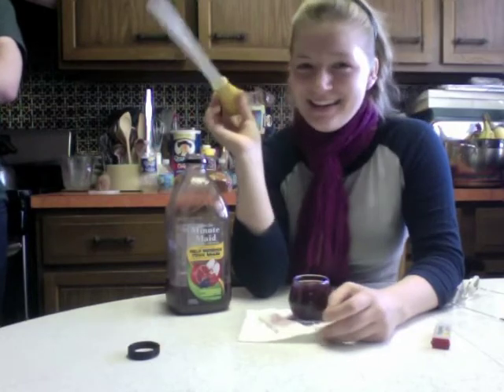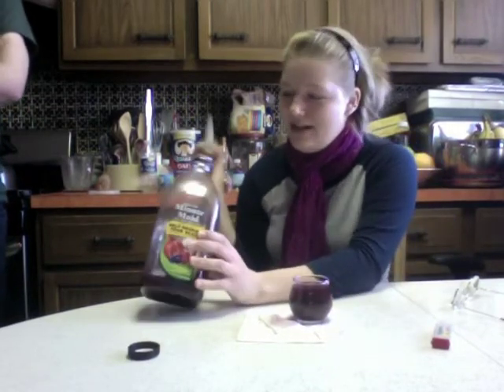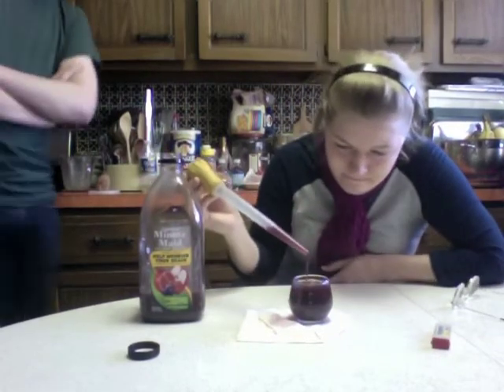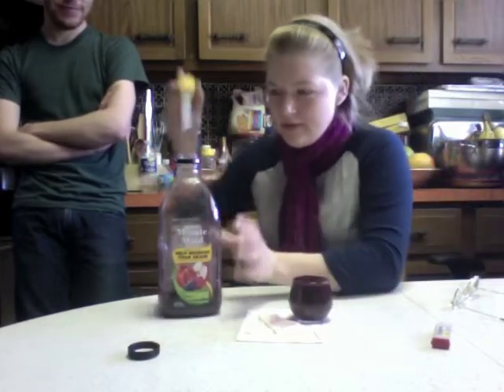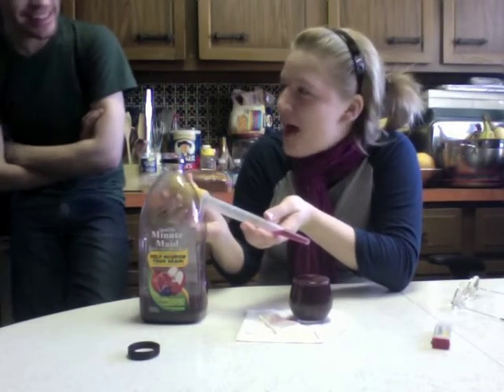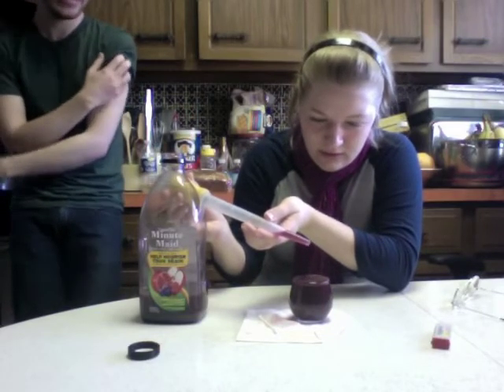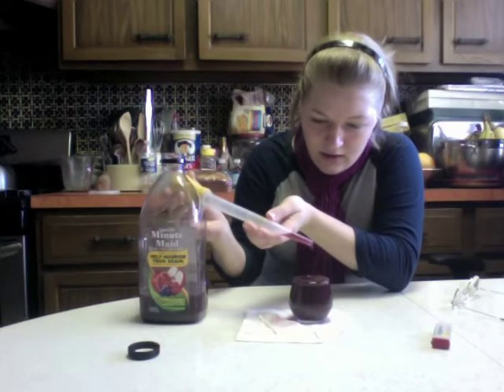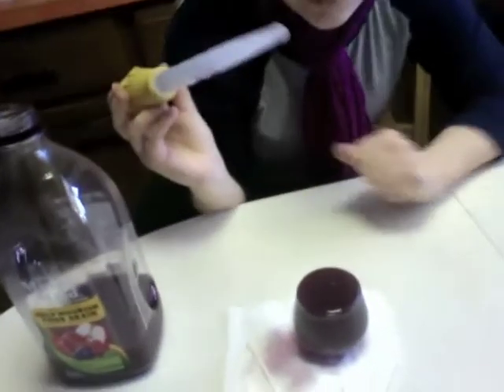kokot labs experiment 1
mess